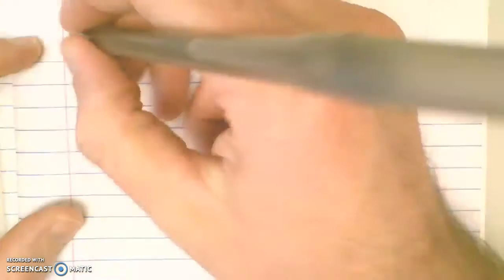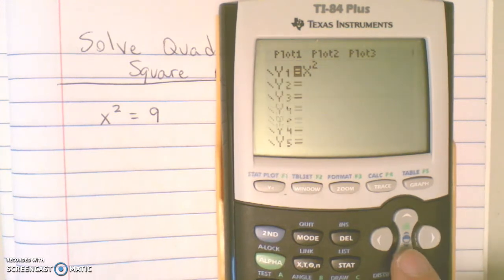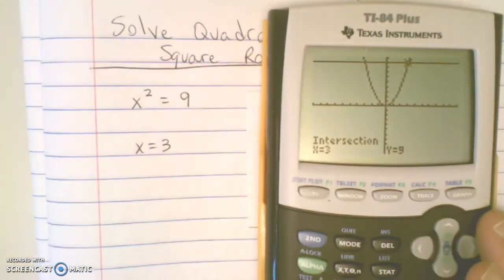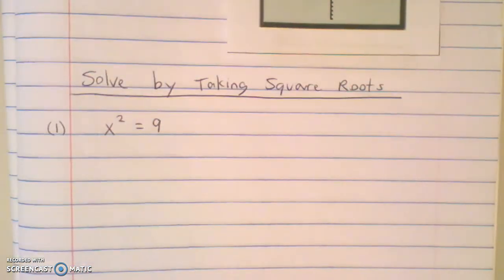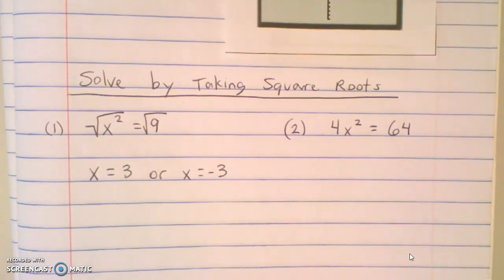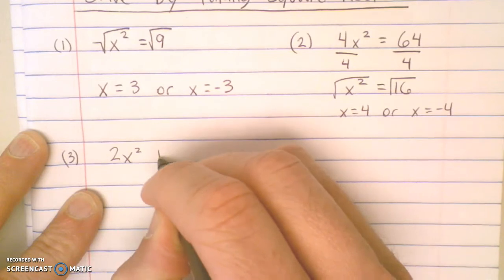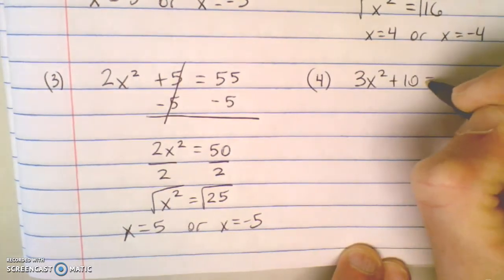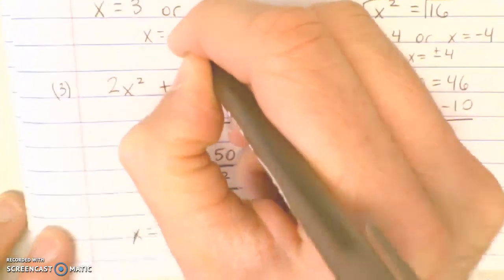Solve Quadratics by Taking Square Roots